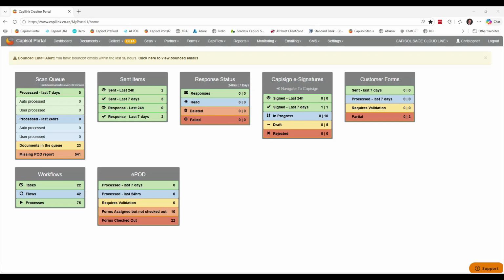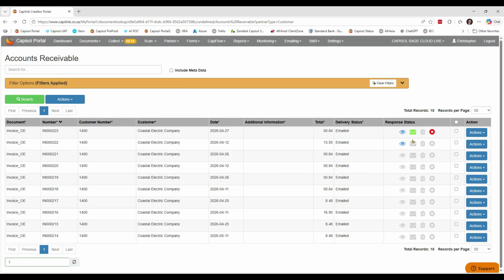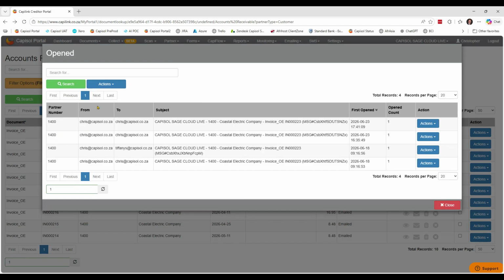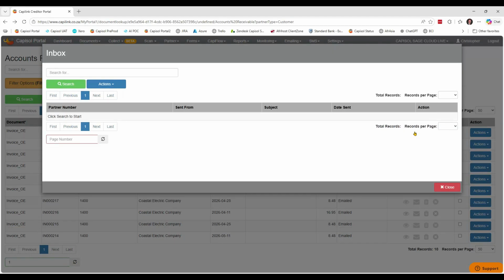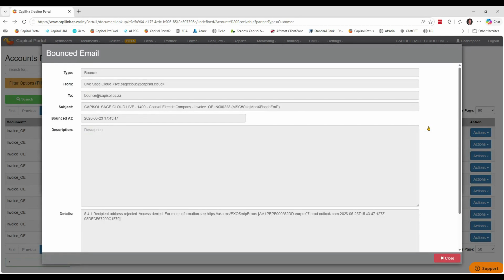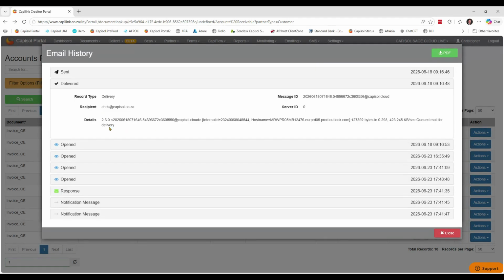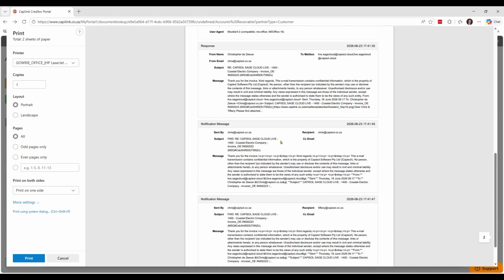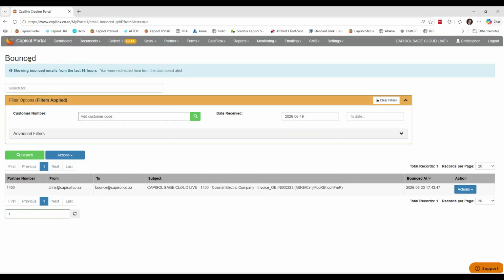Capisol Email Functionality